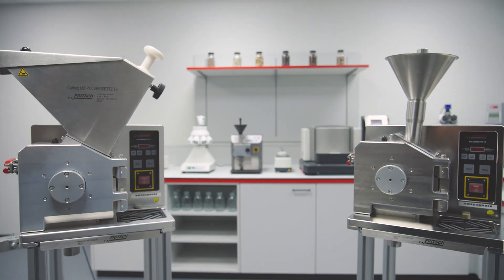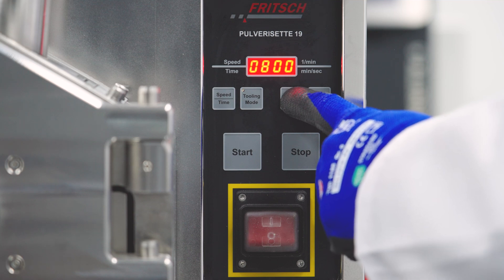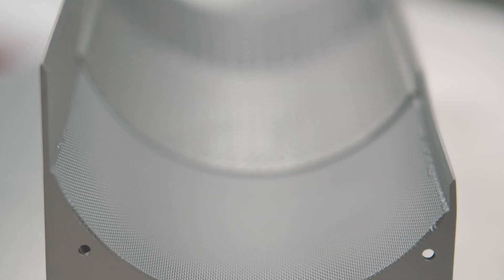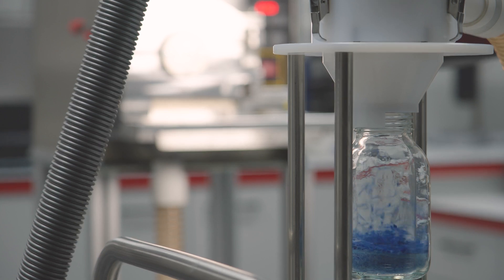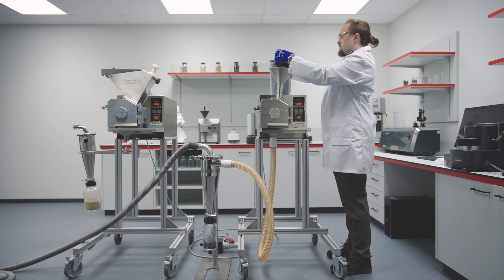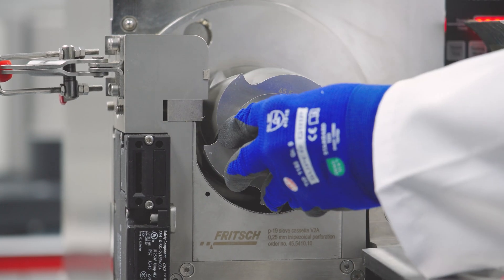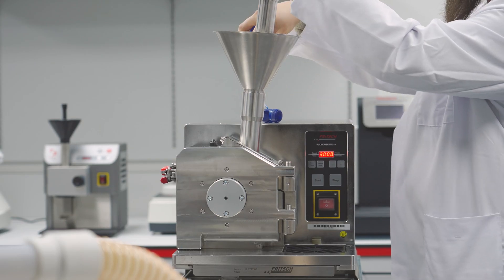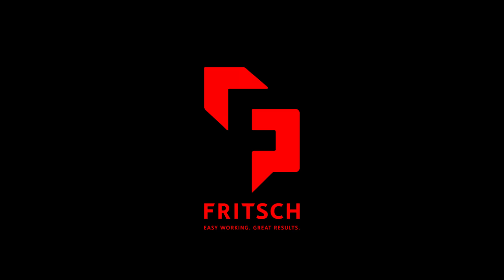P-19 Cutting Mills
The P-19 / PULVERISETTE 19 series by FRITSCH are powerful cutting mills designed for the fast, efficient comminution of a wide range of materials. From soft, fibrous, and tough samples to plastics, spices, and pharmaceutical substances.

In this video, we present the key features, advantages, and typical applications of the P-19 in everyday laboratory use. Discover how easy cleaning, adjustable rotational speed, and a smart design lead to precise, reproducible results in sample preparation.